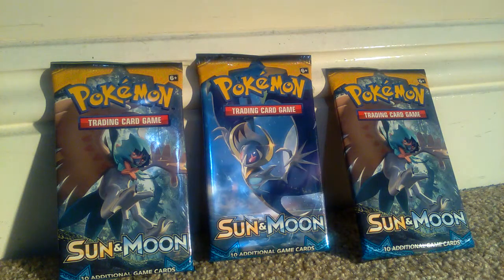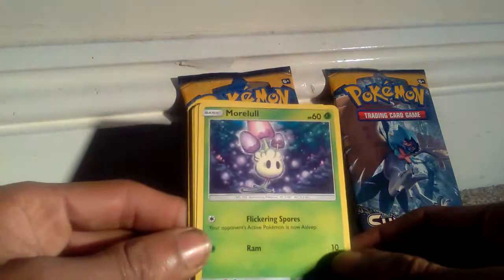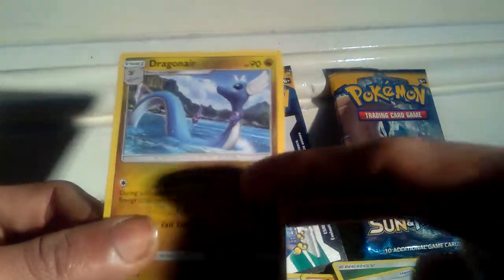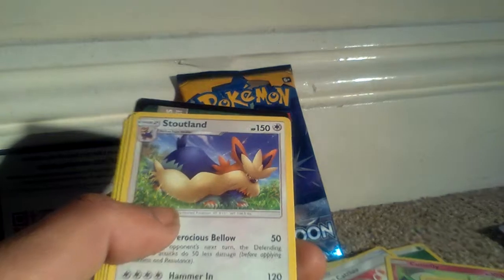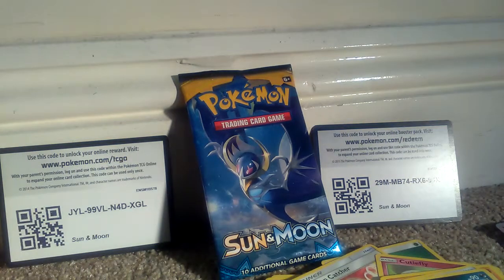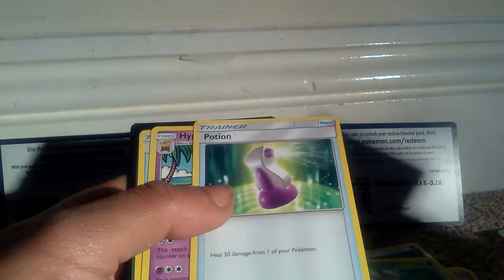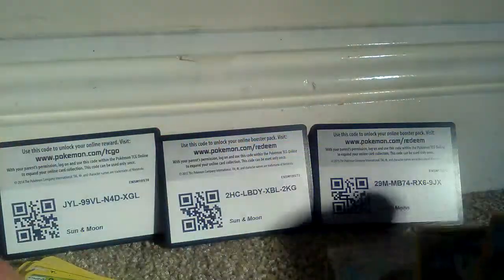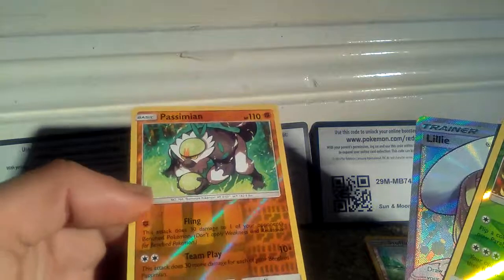OPENING 3 sun & moon packs (GREAT PULLS)